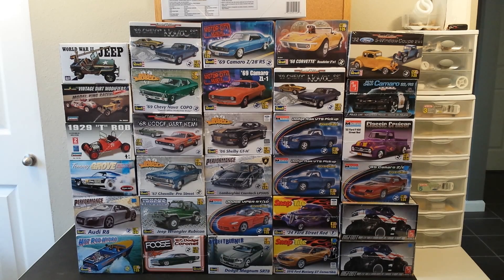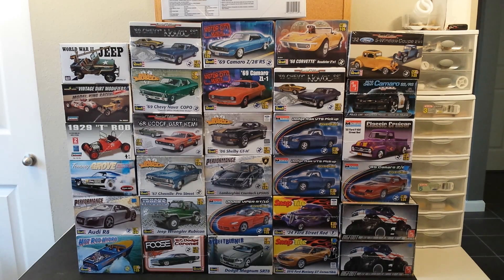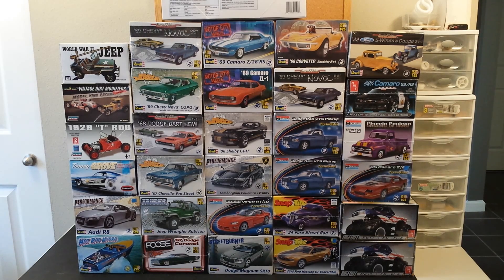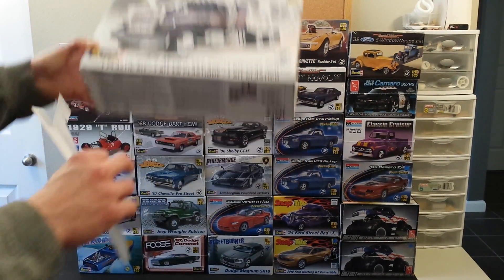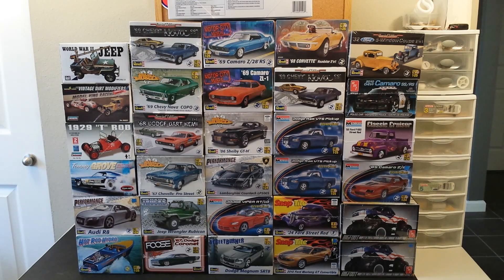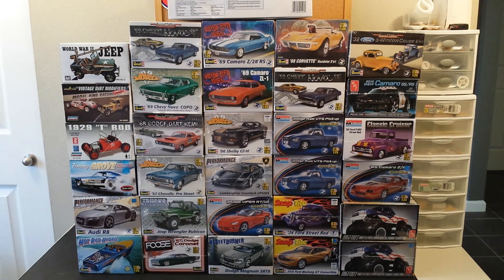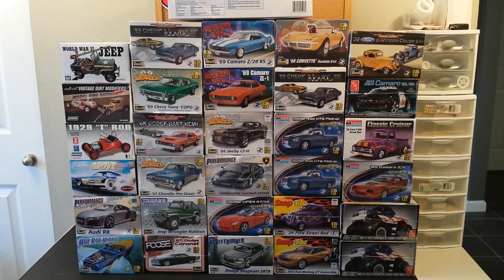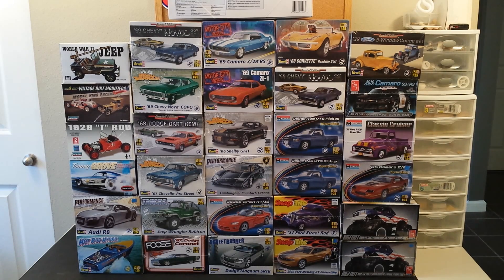SMS Inventory: Model kits Available 2/17/15